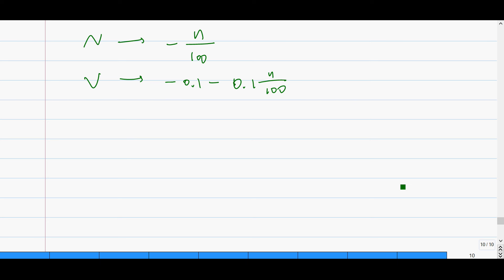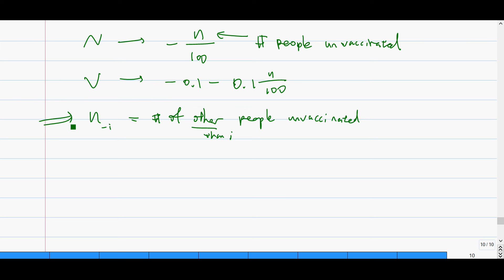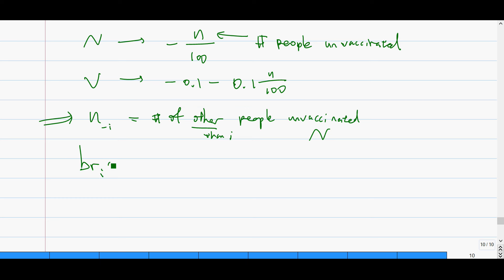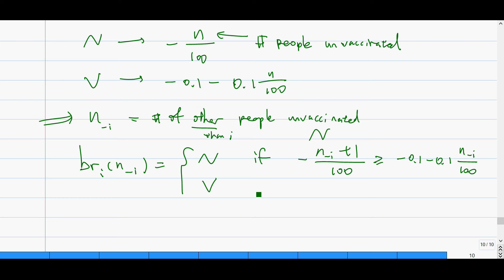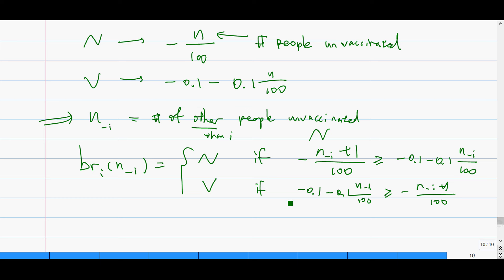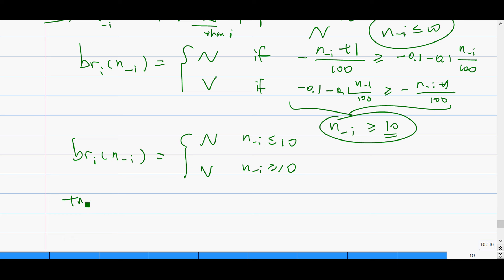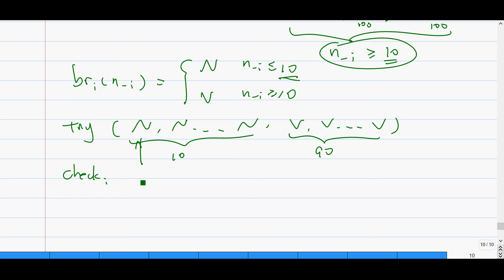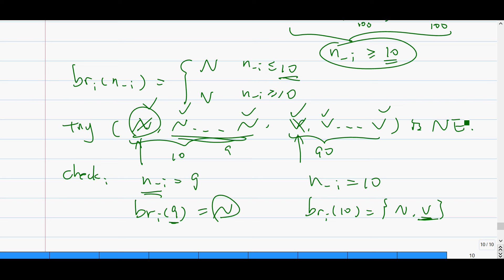ECO206 - How to solve the I = 100 case for Vaccination Game?